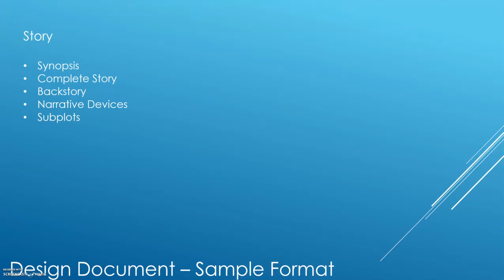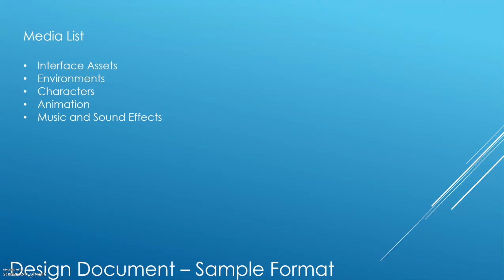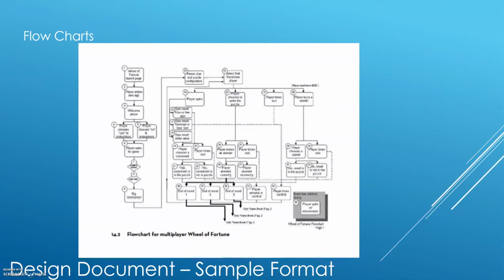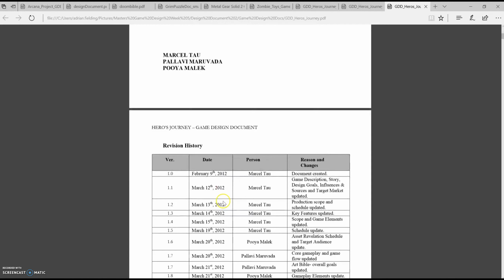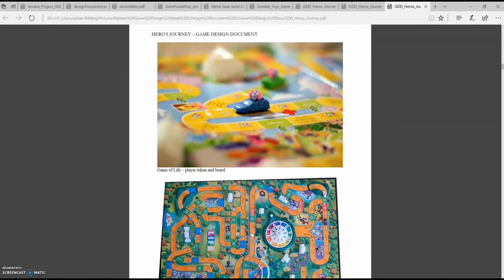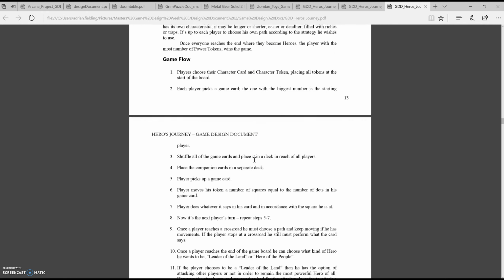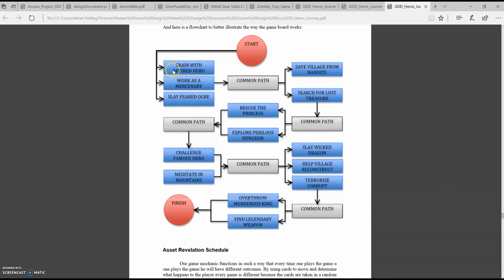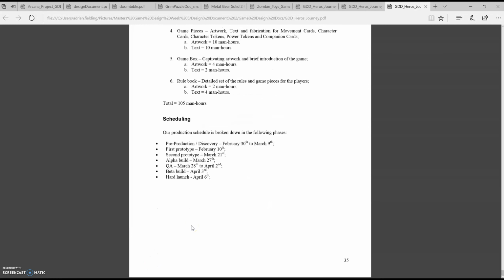Game Design Document 2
The second lecture looking at writing a Game Design Document